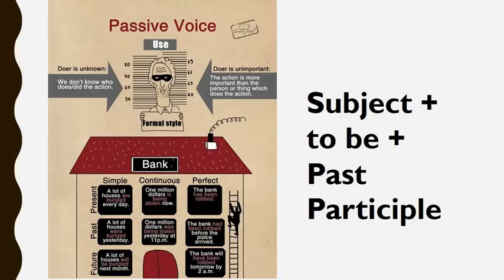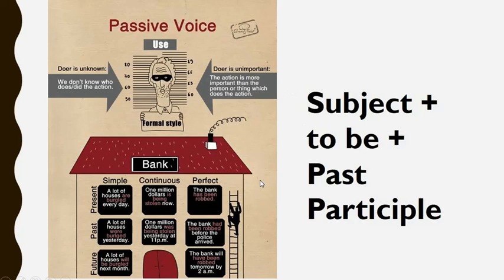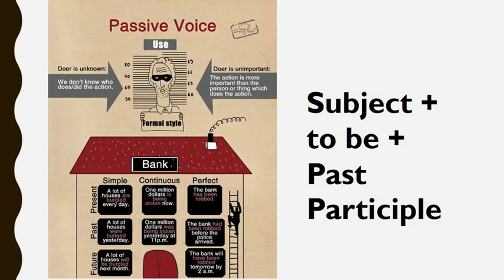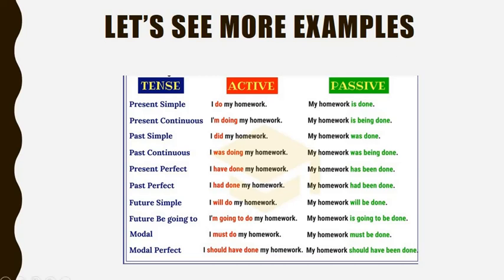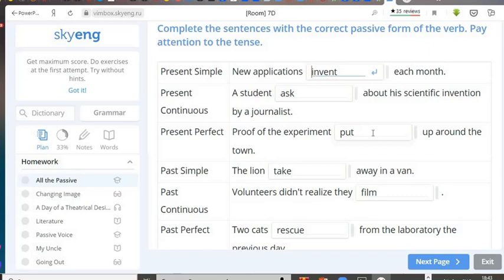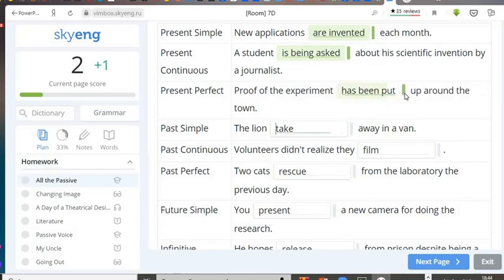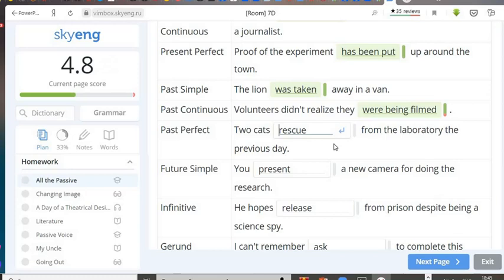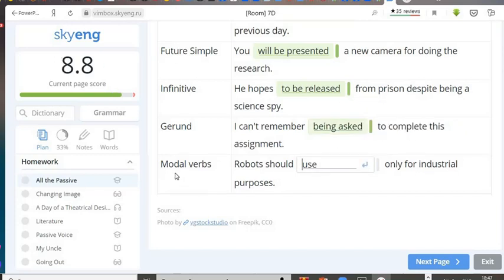ESL passive voice 10th form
Узнай как использовать Passive Voice